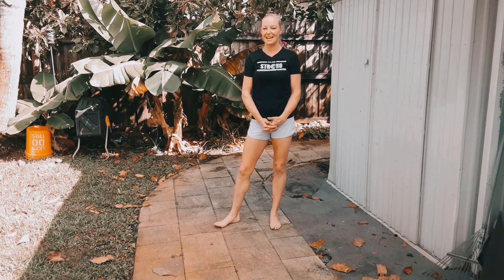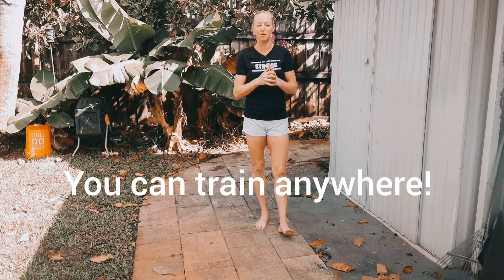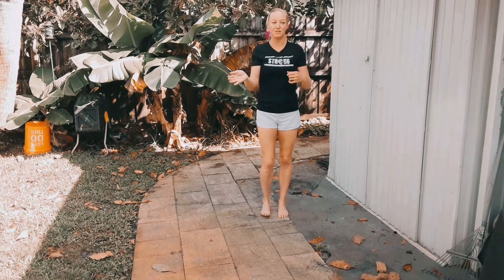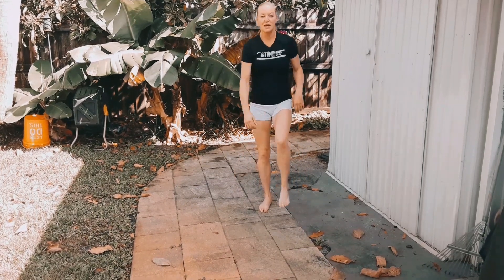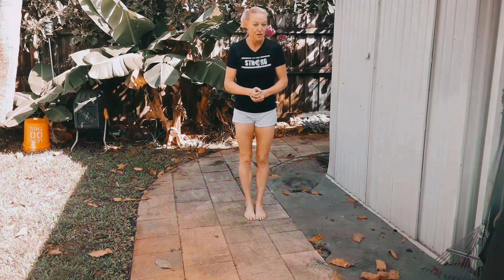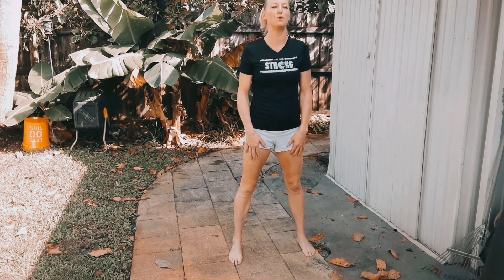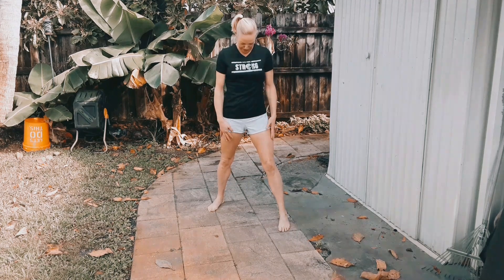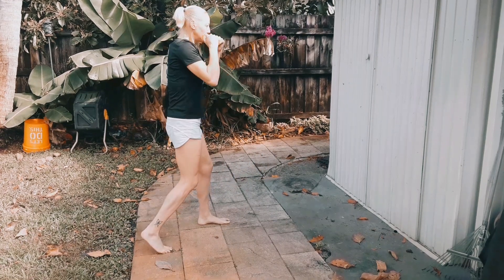Elite Dragons Class 3-19-20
Shihan Melissa teaches a class for her Elite Dragons!